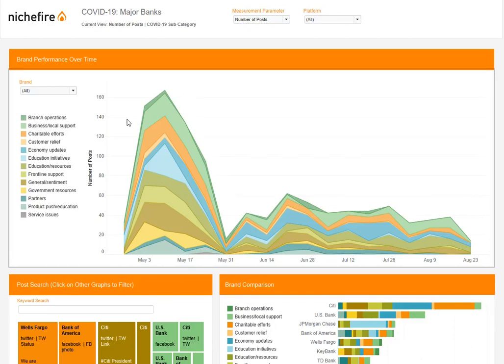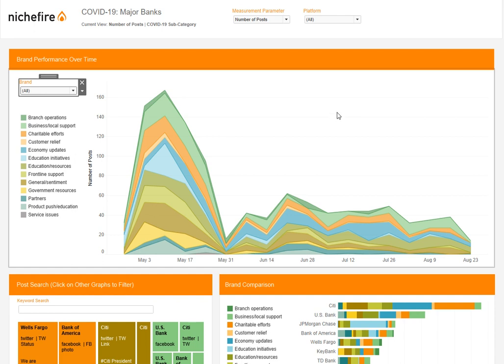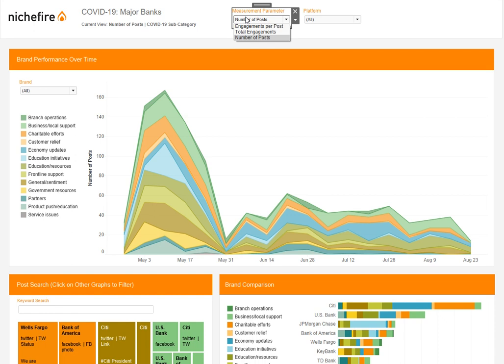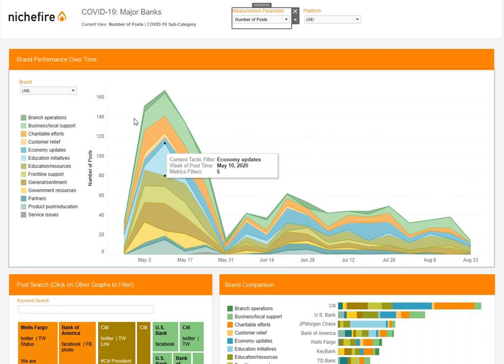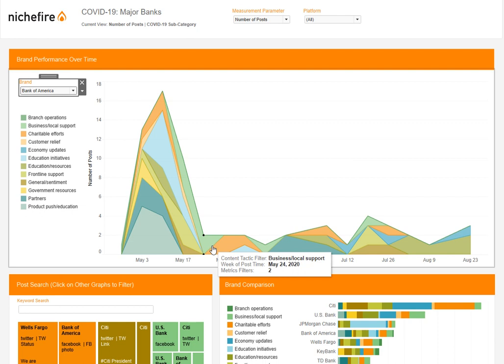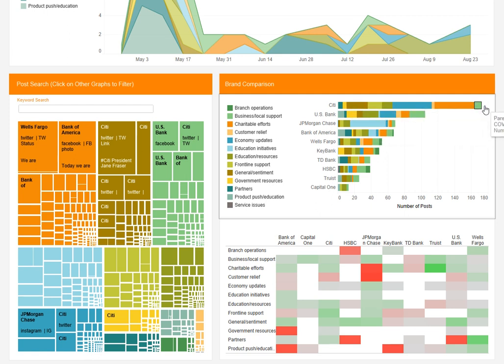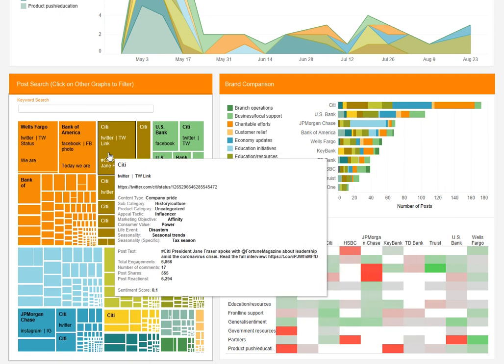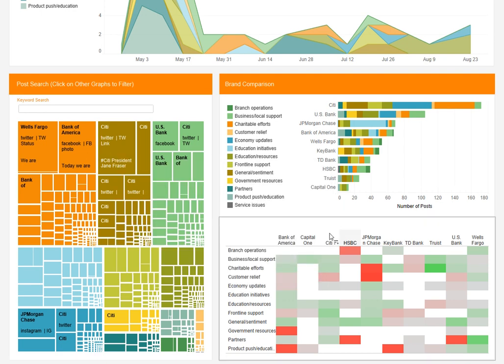How Nichefire's Tableau Integration and the Latest in Machine Learning Can Show COVID-19 Trends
In this video, Michael walks us through how you can visualize Nichefire's classifiers in Tableau